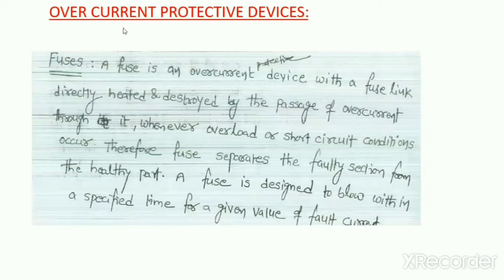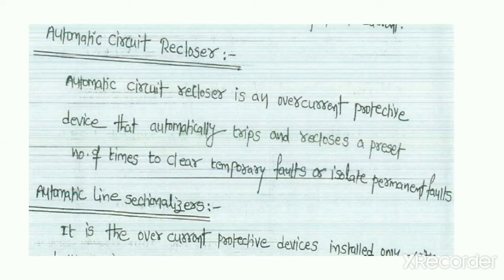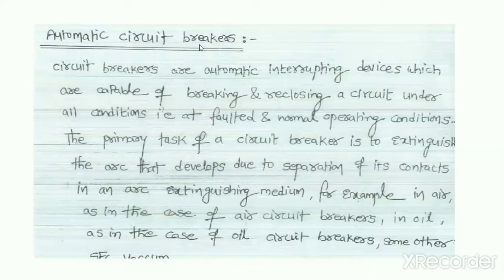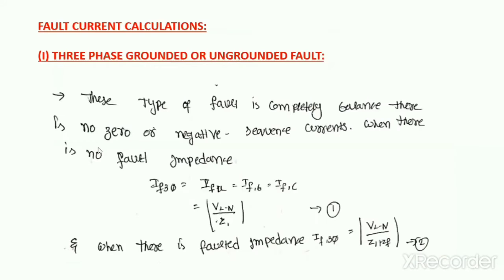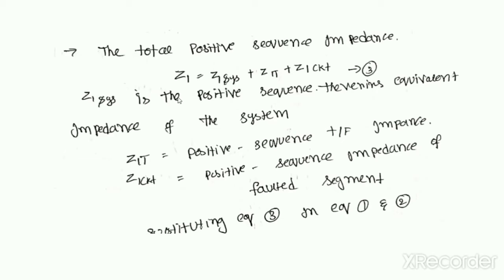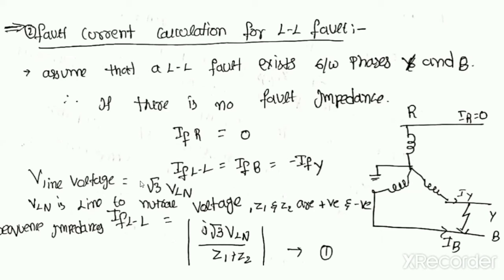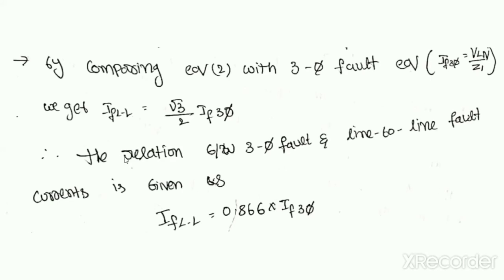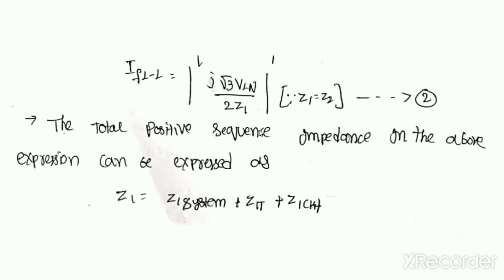JNTUK R16 IV EEE II SEM SUBJECT EDS,UNIT 4,LECTURE NO 19 TOPIC Over current protective devices